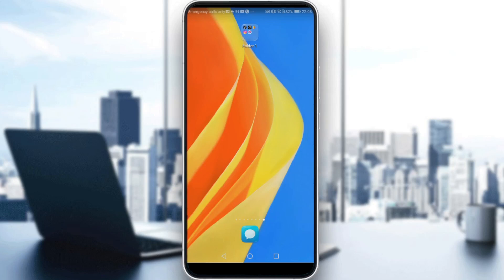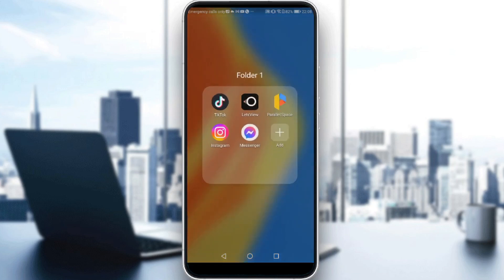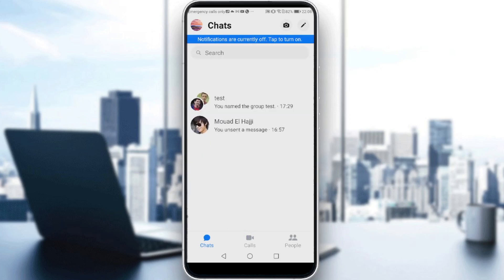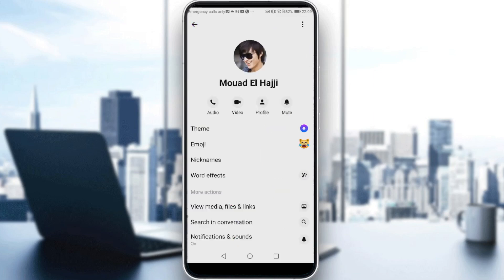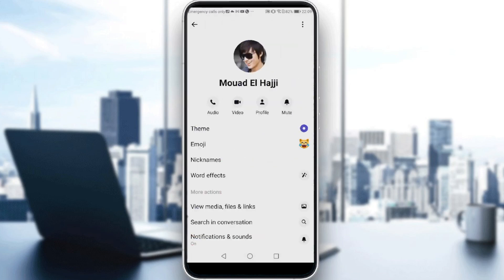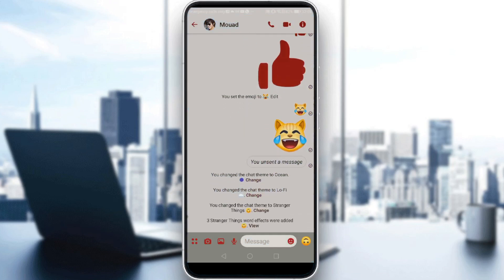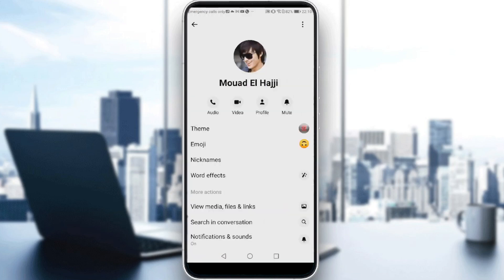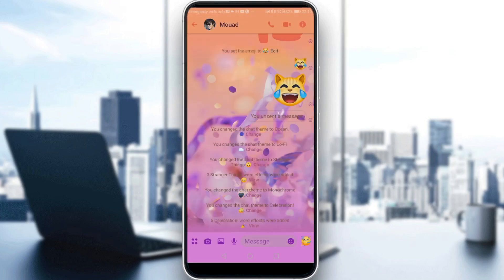How To Change Backgroun On Messenger Tutorial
Today I show how to change messenger background,change messenger background,messenger background change,change facebook messenger theme